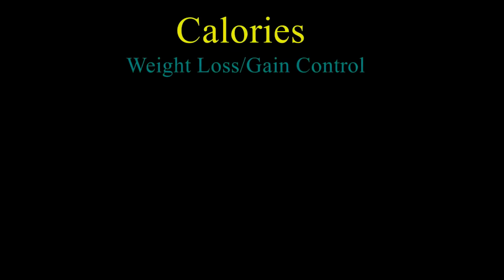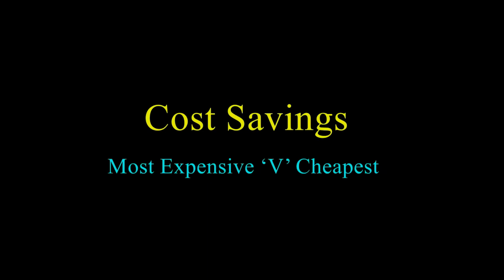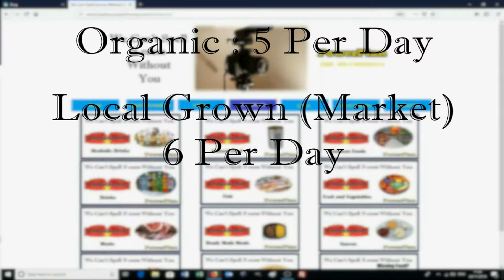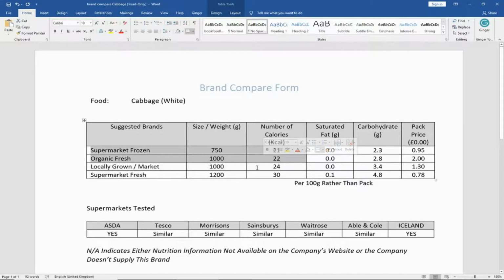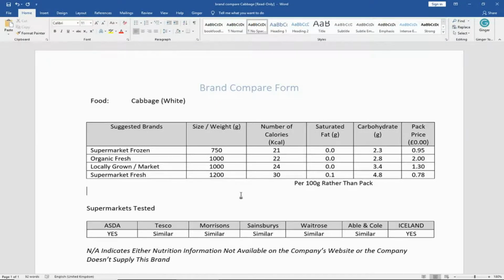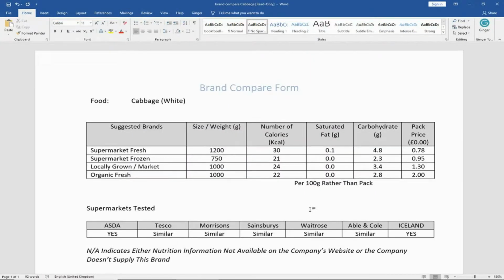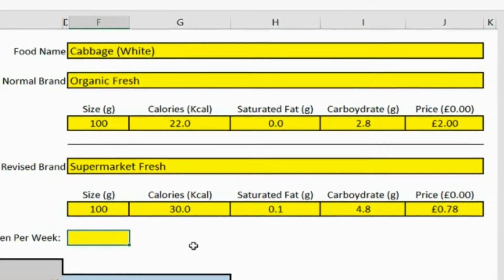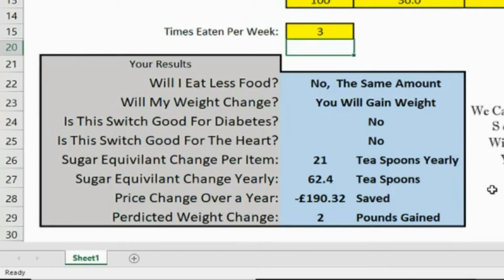PowerPlan brand v brand 7 Cabbage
Powerplan – Brand V Brand Food Challenge 7 – How To Save £190.32 Per Year Eating Cabbage!

Part of We Can’t Spell Success Without You - PowerPlan

Book Title : We Can’t Spell Success Without You : Power Plan

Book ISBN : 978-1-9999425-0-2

Release Date : Early 2019

Buy Book Page : To Be Announced

Credits

Sources
None

Sound Effects
None

Product Information
None